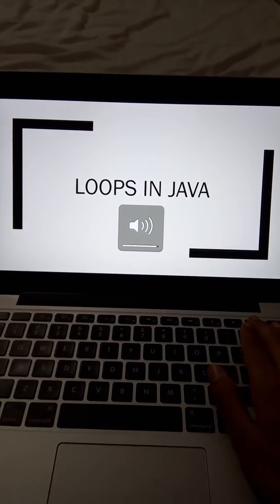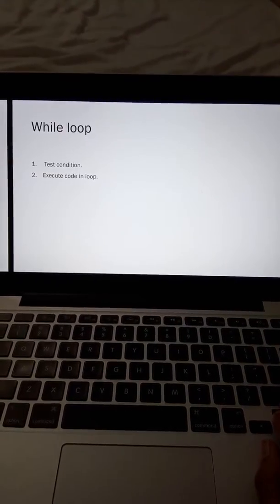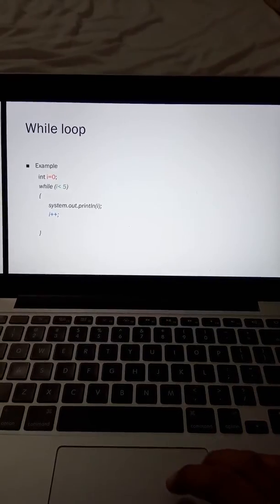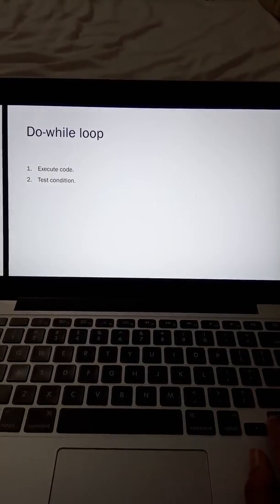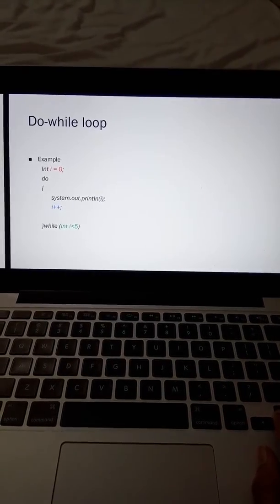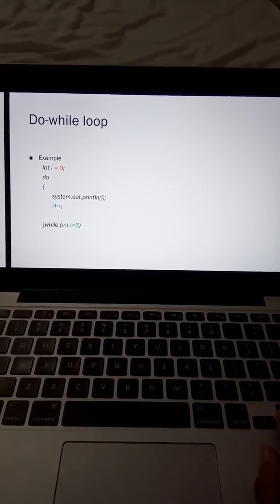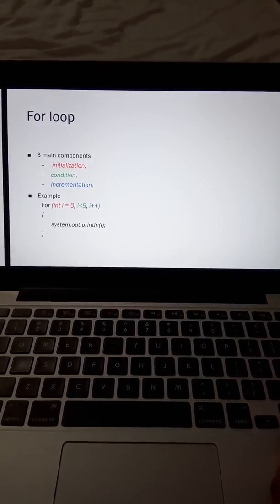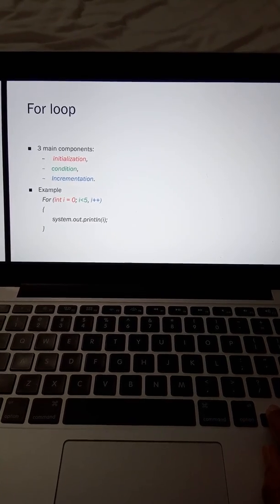Loops in Java